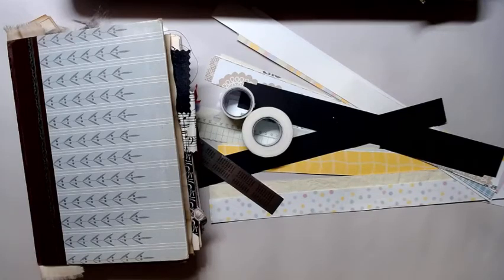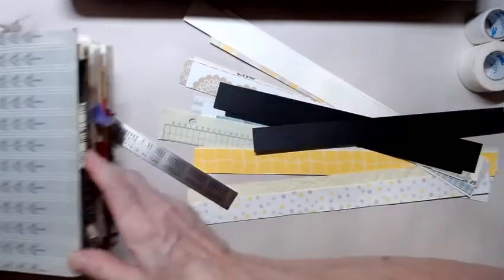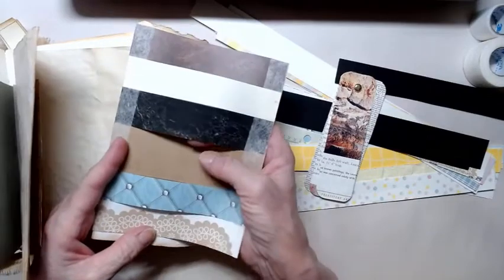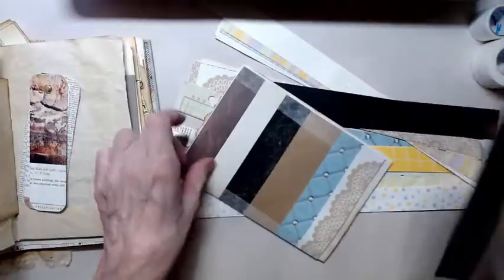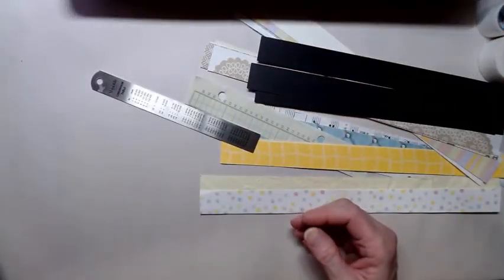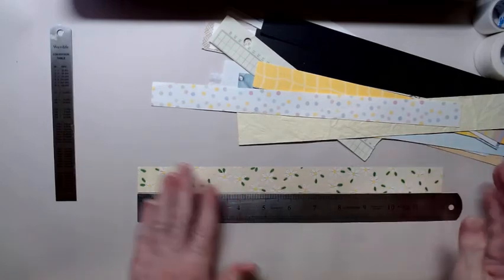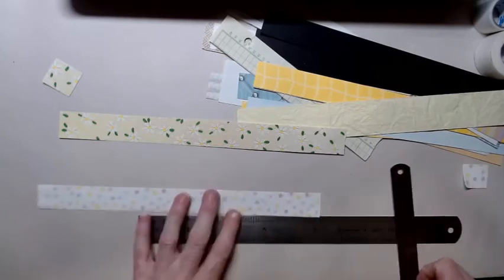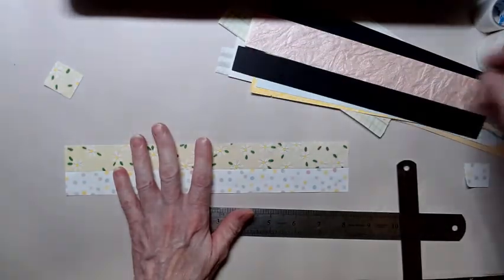The Louvered Journal Page - Using Scraps! - Inspired by Gayle Agostinelli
This is a tutorial video showing how I make what I call LOUVERED JOURNAL PAGES. This idea was sparked by inspiration from GAYLE AGOSTINELLI'S Woven Belly Bands...
While this probably is not a new idea, I thought is was pretty fun and worthy of making a video for you all. :)
Gayle's Etsy store
Crafty Cat USA on Etsy

 Follow along, craft later, keep in a library list!
If you decide to try this and post to InstaGram, tag me!!

MY ETSY STORE (slowly filling it up with new listings)
 (aka. The Crafty Cauldron)
LINKS TO MY WEBSITES.

STAY SAFE, STAY HEALTHY, TAKE PRECAUTIONS.
~~Much love!~~